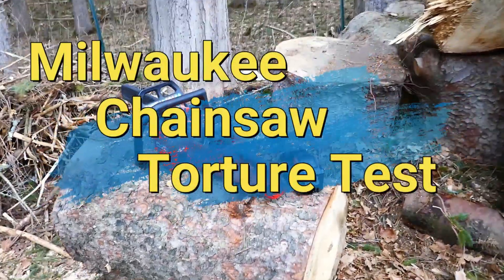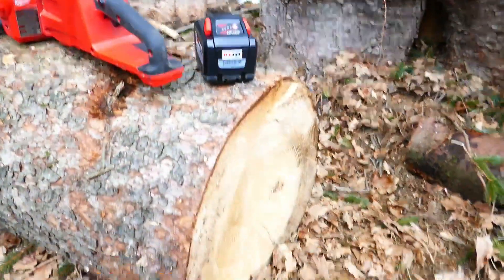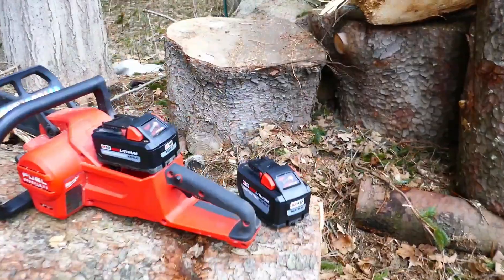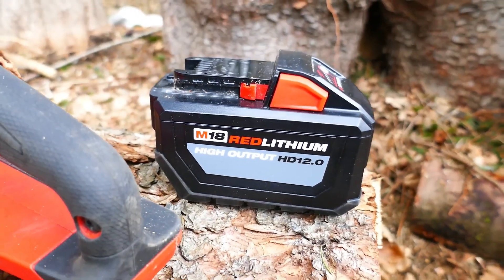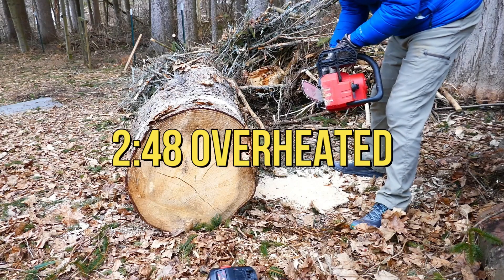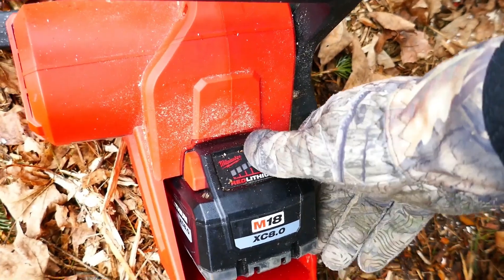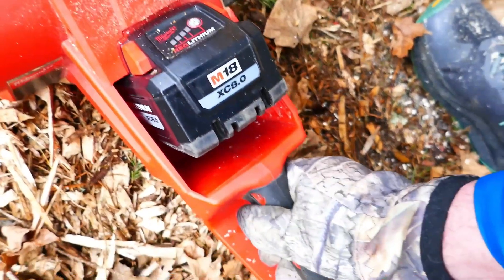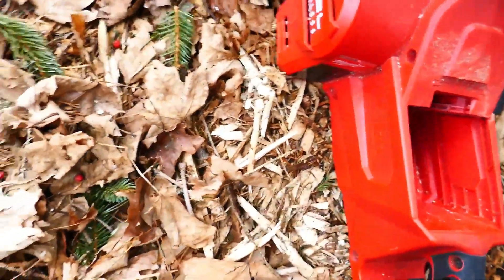Milwaukee M18 Chainsaw Torture Test - Will the 12.0 Ah HD Battery Overheat?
I've had a lot of trouble with the M18 High Output 6.0 and 8.0 batteries overheating with my M18 Chainsaw.  Let's see if the M18 High Output 12.0 HD battery will overheat!

Millwaukee M18 16" Chainsaw:

M18 12.0 HD Battery:

Oregon Chainsaw Files 4.5mm: